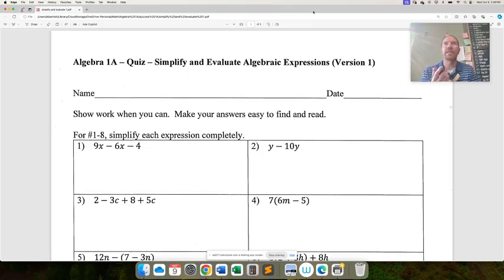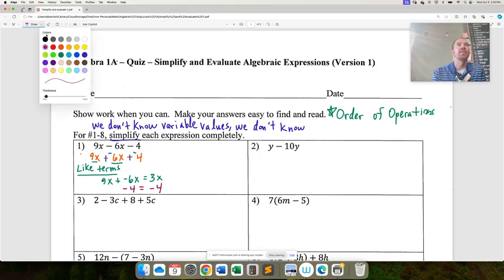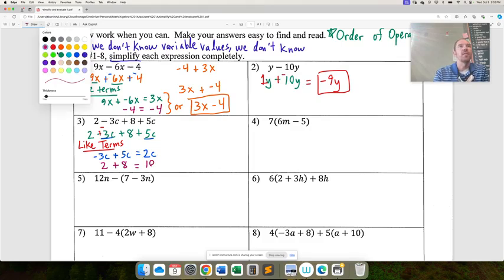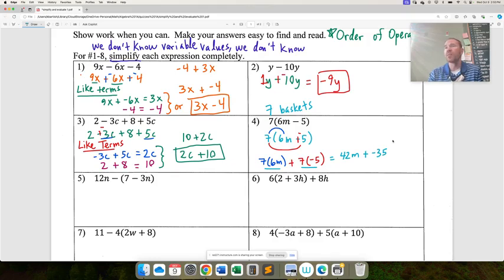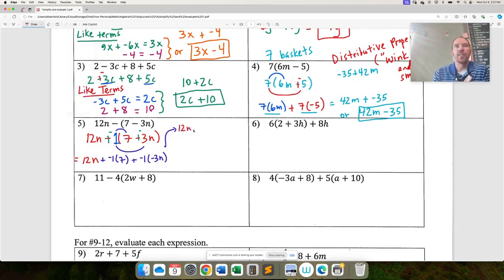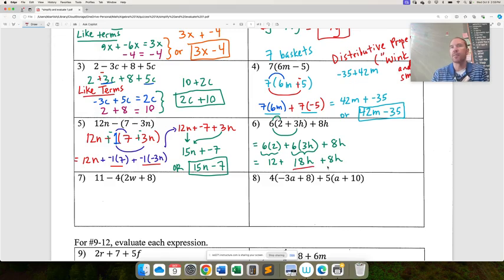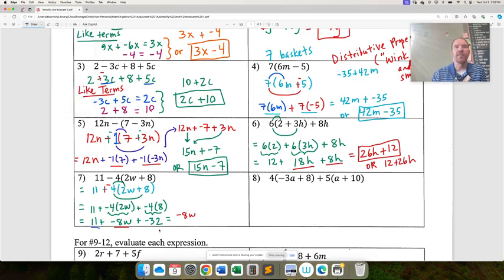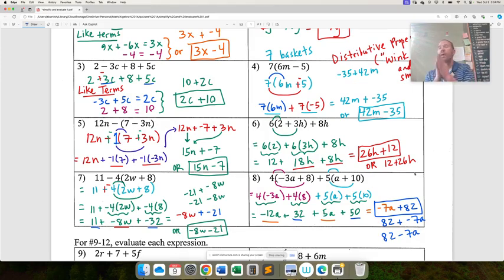Simplifying algebraic expressions - Quiz (Version 1) #1-8